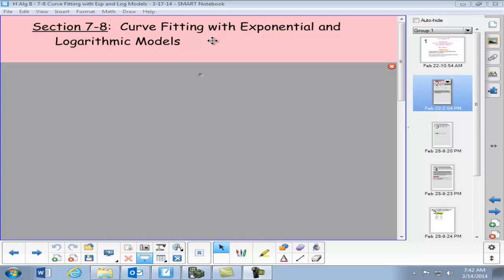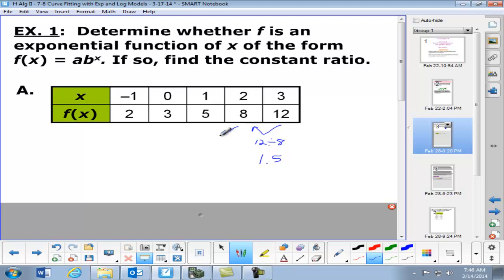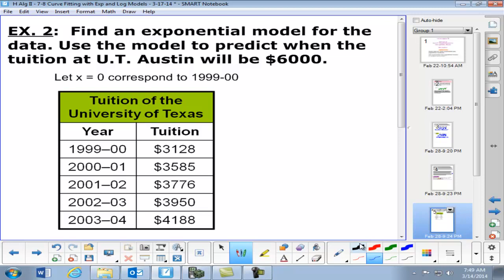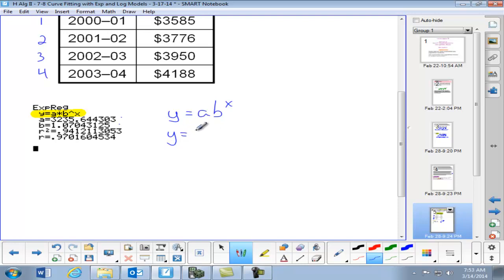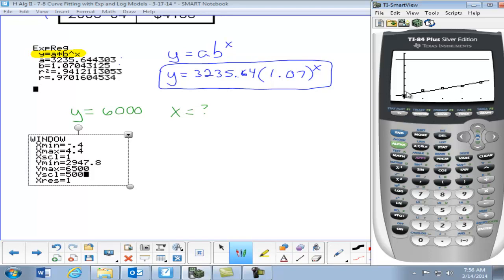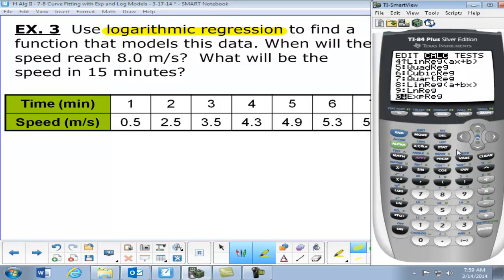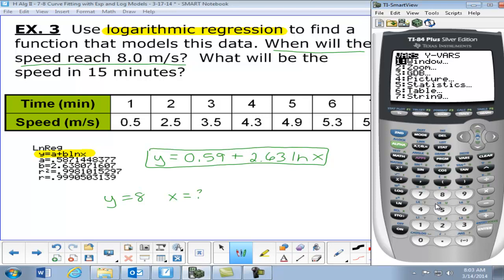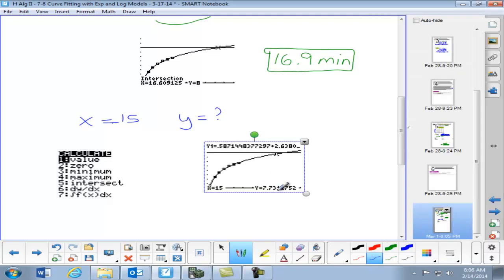Honors Alg 2 Section 7 8 Notes